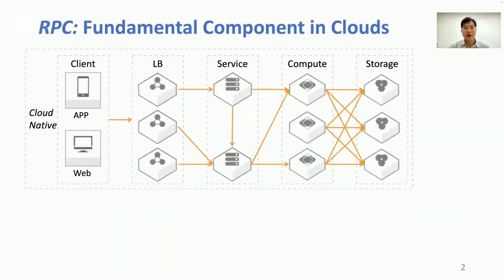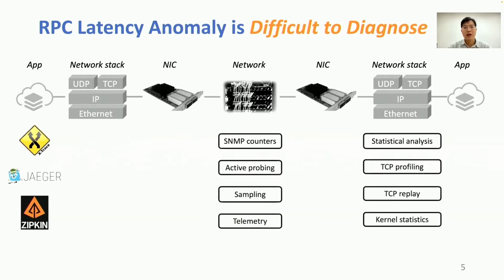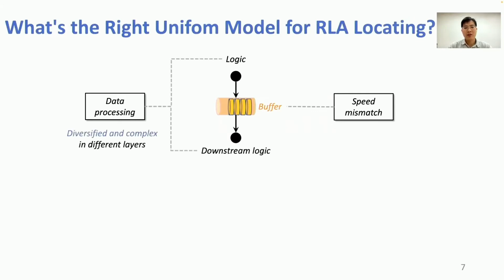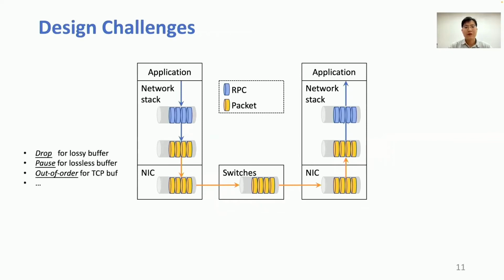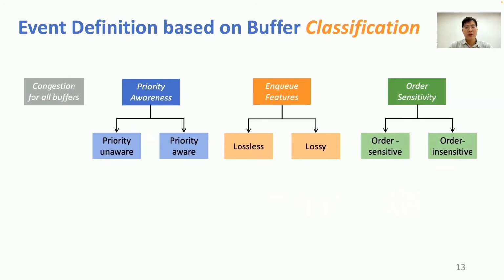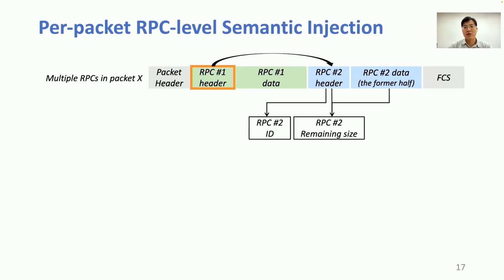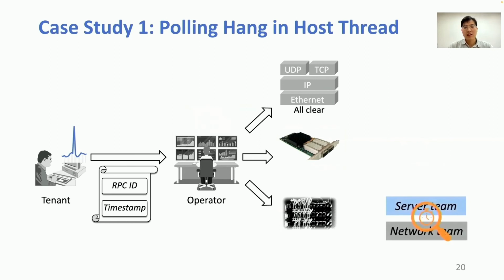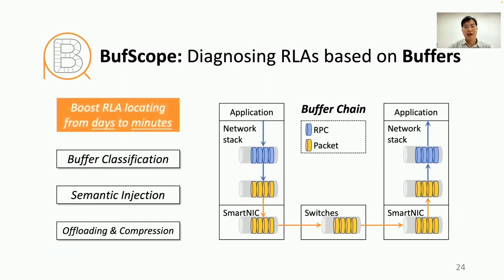NSDI '22 - Buffer-based End-to-end Request Event Monitoring in the Cloud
Kaihui Gao, Tsinghua University and Alibaba Group; Chen Sun, Alibaba Group; Shuai Wang and Dan Li, Tsinghua University; Yu Zhou, Hongqiang Harry Liu, Lingjun Zhu, and Ming Zhang, Alibaba Group

Request latency is a crucial concern for modern cloud providers. Due to various causes in hosts and networks, requests can suffer from request latency anomalies (RLAs), which may violate the Service-Level Agreement for tenants. However, existing performance monitoring tools have incomplete coverage and inconsistent semantics for monitoring requests, resulting in the difficulty to accurately diagnose RLAs.

This paper presents BufScope, a high-coverage request event monitoring system, which aims to capture most RLA-related events with consistent request-level semantics in the end-to-end datapath of request. BufScope models the datapath of request as a buffer chain and defines RLA-related events based on different properties of buffers, so as to end-to-end monitor the root causes of RLA. To achieve consistent semantics for captured events, BufScope designs a concise request-level semantic injection mechanism to make events captured in networks have the victim requests' ID, and offloads the realization to SmartNICs for low overhead. We have implemented BufScope on commodity SmartNICs and programmable switches. Evaluation results show that BufScope can diagnose 95% RLAs with less than 0.07% network bandwidth overhead and less than 1% application throughput decline.